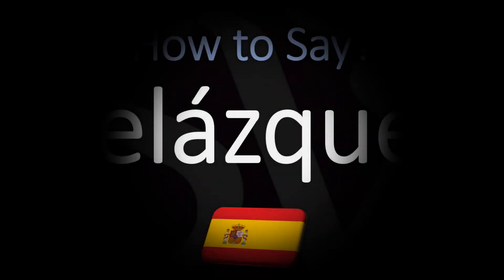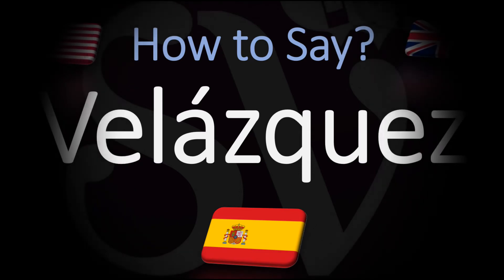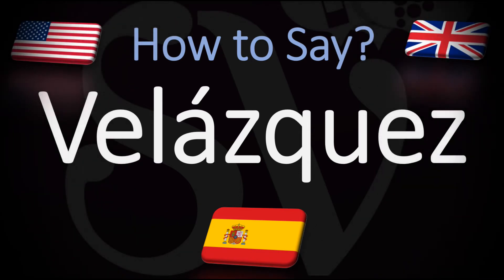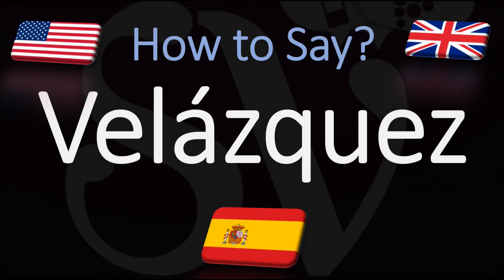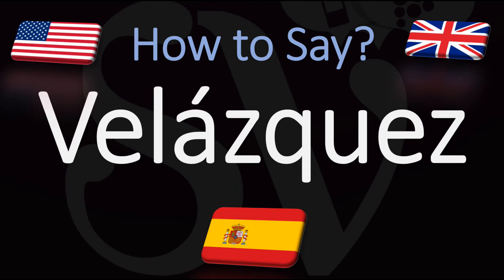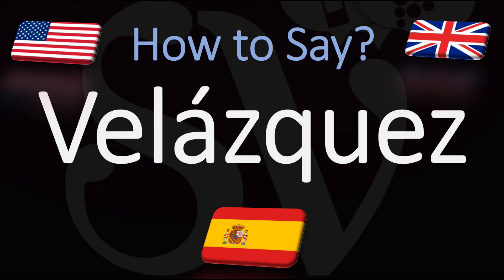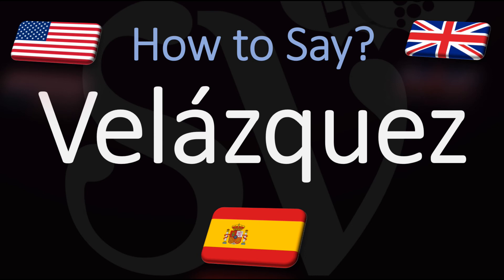How to Pronounce Velázquez? (CORRECTLY) Spanish & English Pronunciation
Listen how to say Velázquez correctly (Spanish name) with Julien, "how do you pronounce" free pronunciation audio/video tutorials.

About Velázquez, name meaning, dictionary definition, explanation, information.
Velázquez, also Velazquez, Velásquez or Velasquez, is a surname from Spain. It is a patronymic name, meaning "son of Velasco"
References to "Velazquez" without a first name are often to the Spanish painter, Diego - see below.
Notable people with this surname include:
Arts
Consuelo Velázquez, 20th-century Mexican songwriter, best known for "Bésame mucho"
Daniel Velazquez, Puerto Rican rock guitarist
Diego Velázquez, Spaniard court painter to Philip IV of Spain, most famous for Las Meninas (Diego Rodríguez de Silva y Velázquez)
Diego Velazquez (actor), American TV and film child actor
Héctor Velázquez Moreno, Mexican architect
Valerie Velazquez American singer, philanthropist
Jaci Velasquez, American contemporary Christian singer
Jesus Velasquez, fictional character in True Blood
Lorena Velázquez (born 1937), Mexican actress
Mark Velasquez (born 1977), American photographer
Nadine Velazquez, Puerto Rican-American actress and model
Patricia Velásquez (born 1971), Venezuelan actress and model
Regine Velasquez, Filipina singer-songwriter, actress, and record producer
Tony Velasquez (1910–1997), Filipino illustrator
Source, learn more about this word on: